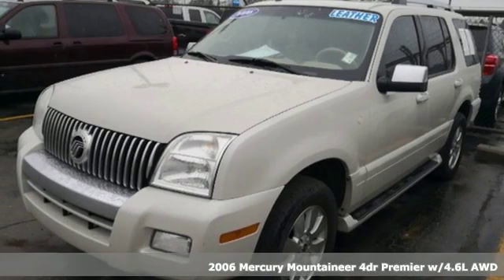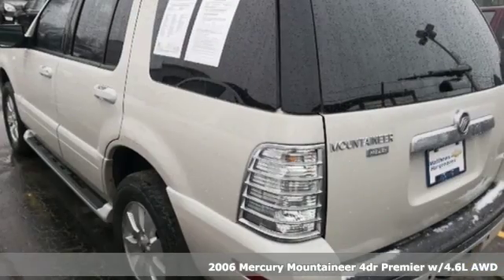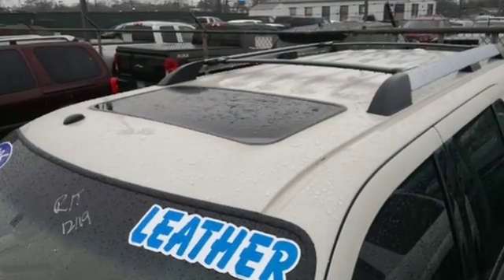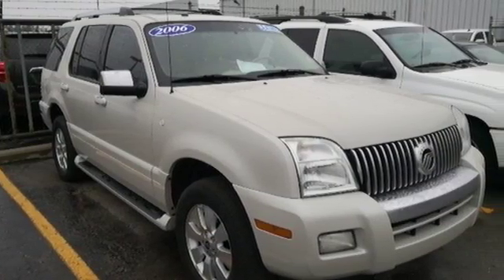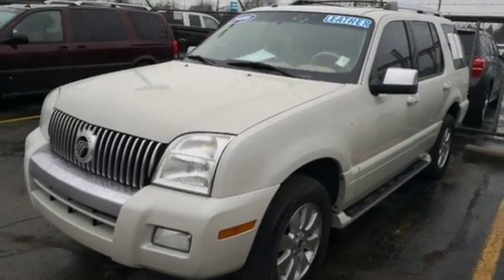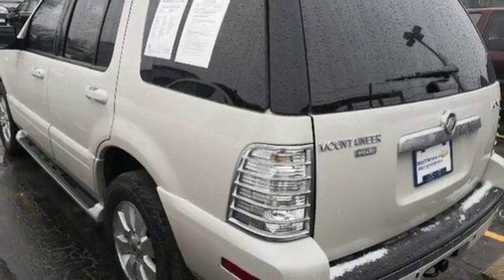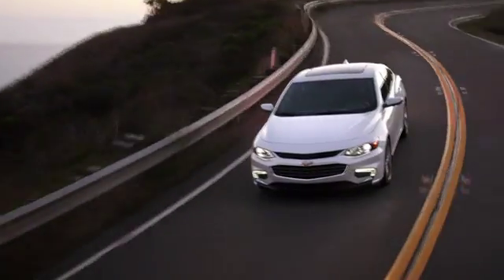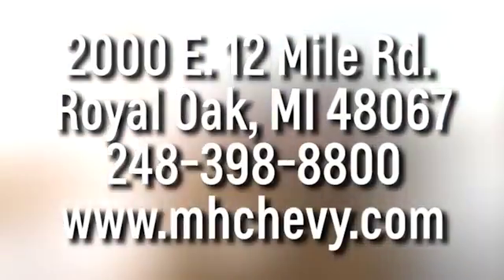Used 2006 Mercury Mountaineer Royal Oak, Detroit, MI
Year: 2006
Make: Mercury
Model: Mountaineer
Trim: Premier
Engine: 4.6L V8 SOHC 24V
Transmission: 6-Speed Automatic with Overdrive
Color: White
Interior: Camel
Mileage: 171170
Stock #: 3284AER
VIN: 4M2EU488X6UJ16510
Navigation, Leather, Sunroof, 4-Wheel Disc Brakes, 7 Speakers, ABS brakes, Audiophile System/In-Dash 6-CD Changer/MP3, CD player, Four wheel independent suspension. Recent Arrival! Mountaineer Premier Oxford White Clearcoat Clean CARFAX.

Address:
2000 E 12 Mile Rd